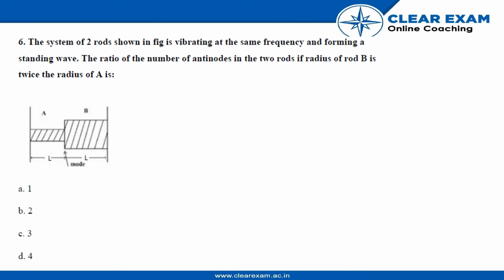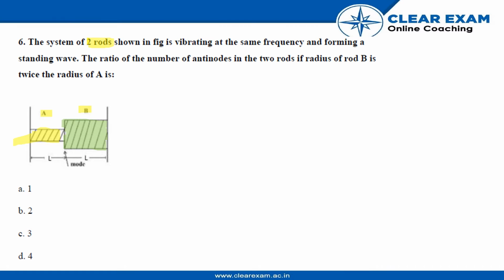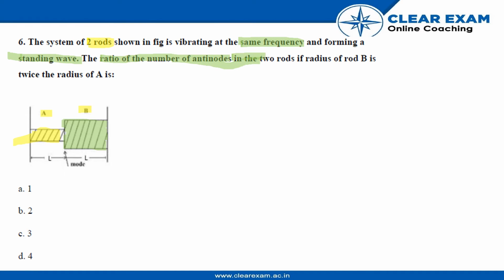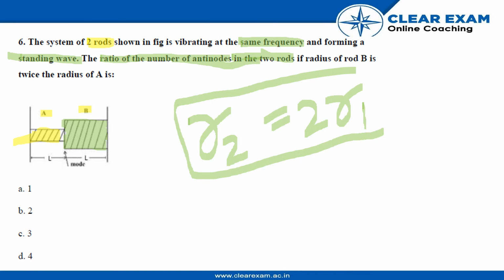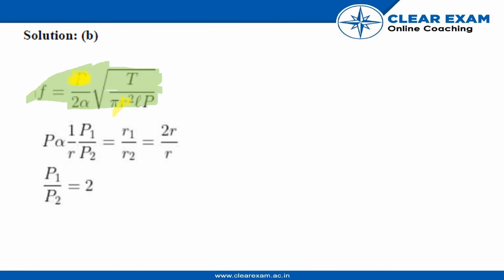JEE Mains Previous Year Paper 2019 | April-Shift 2 | Physics | ClearExam | Question 06